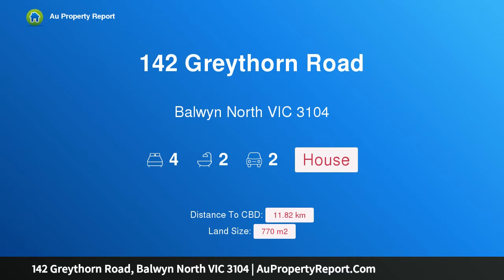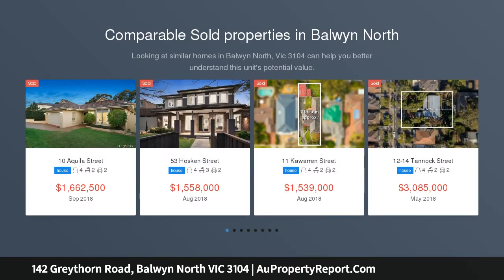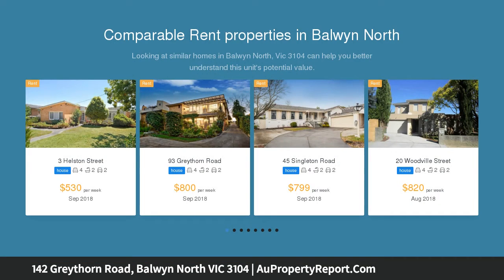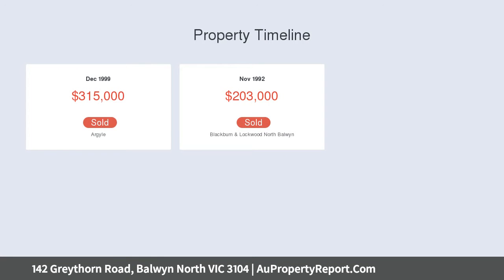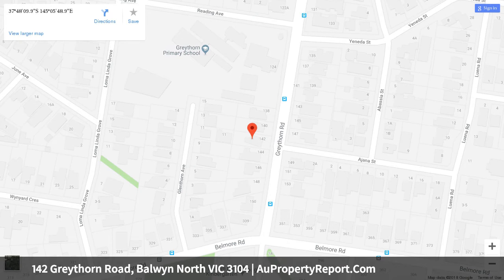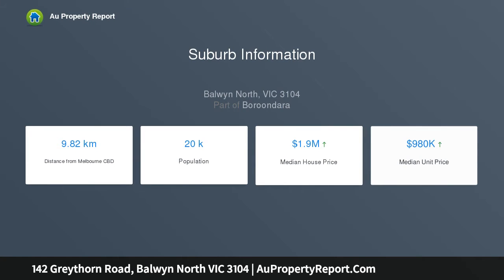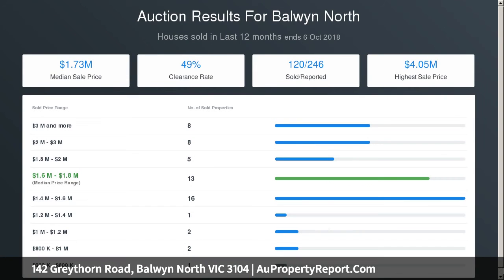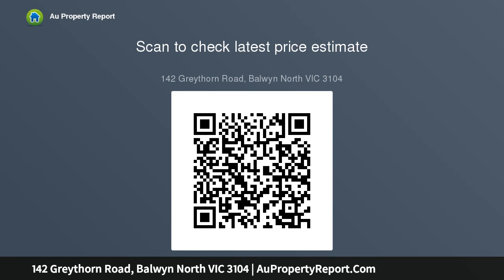142 Greythorn Road, Balwyn North VIC 3104 | AuPropertyReport.Com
142 Greythorn Road, Balwyn North VIC 3104
Property Type: house
Bedrooms: 4
Bathrooms: 4
Car Space: 2
Graceful comfort with city views